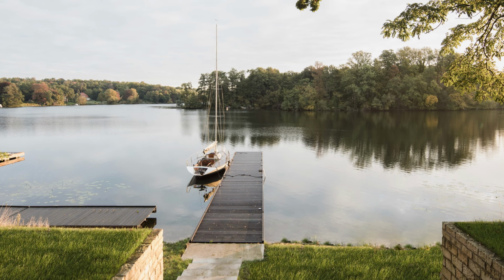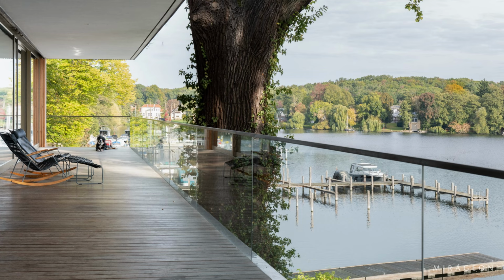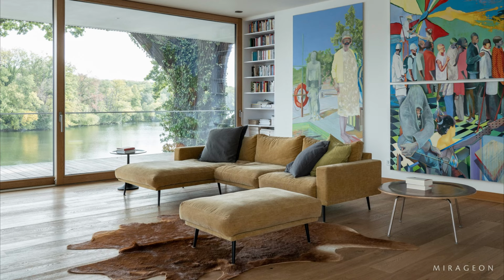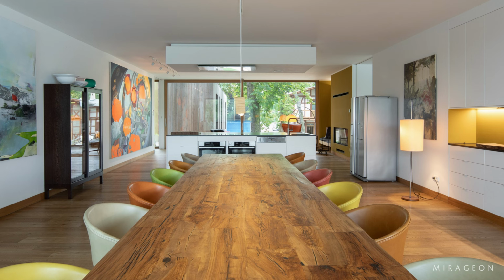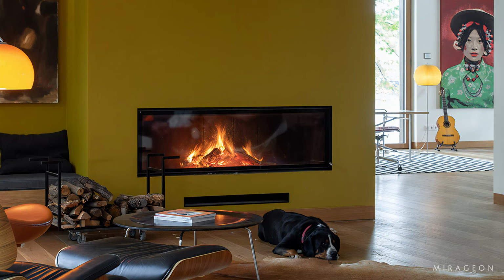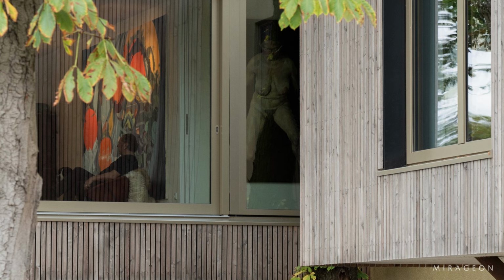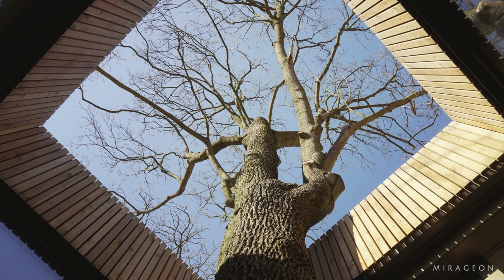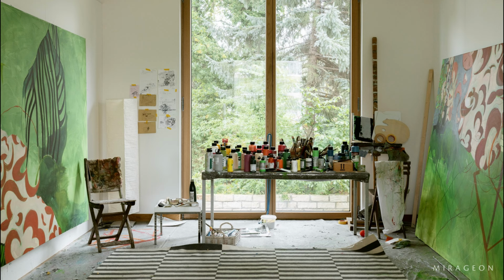A House that Uncompromisingly Engages with the Elements of Nature | House by the Lake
This lakeside home in Potsdam is an impressive example of harmonious integration with the surrounding nature. With its airy and transparent structure, it rises above the ground supported by tree-like steel stilts, allowing unobstructed views of Lake Jungfernsee. The preservation of ancient trees and imperial terraces shapes the architectural concept, reflecting a commitment to sustainability and natural aesthetics. Its cozy interior is the heart of the home, where family life and connection with nature blend seamlessly. The house has been designed to adapt to life's changes, offering the possibility of being divided into smaller units or even housing a shared community.

Credits:

Architects: Carlos Zwick Architekten BDA
Photographs: José Campos
Location: Potsdam, Germany
Area: 712 m²
Year: 2020